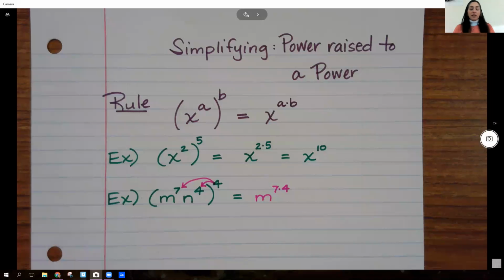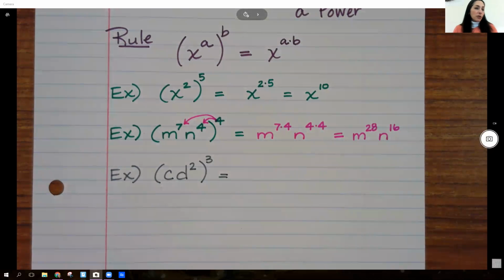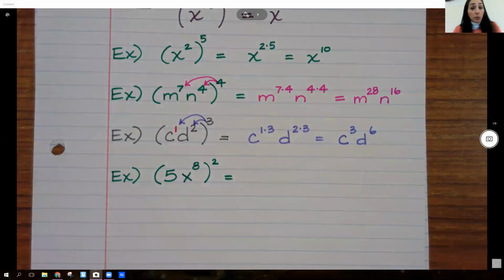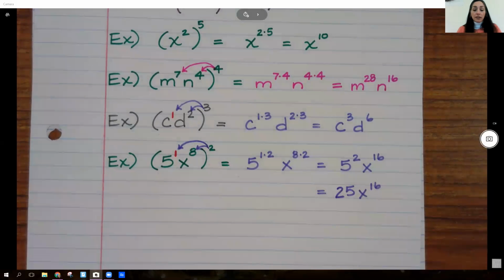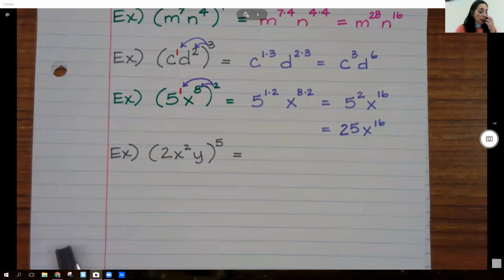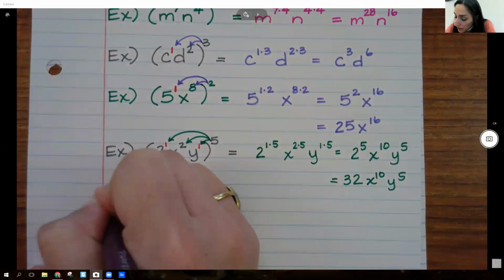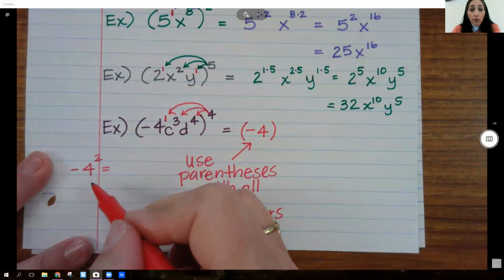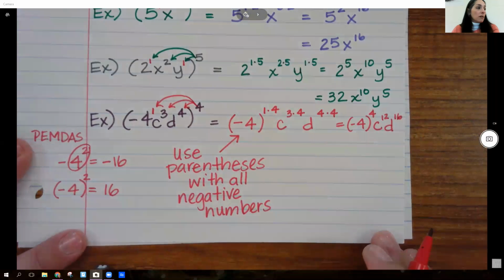Power Raised to a Power